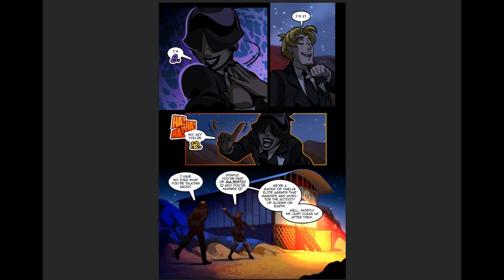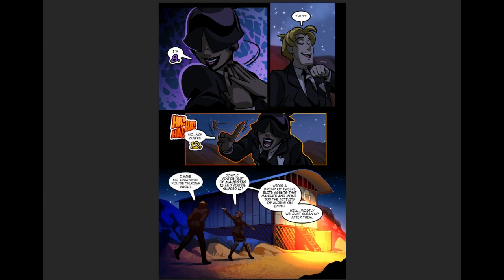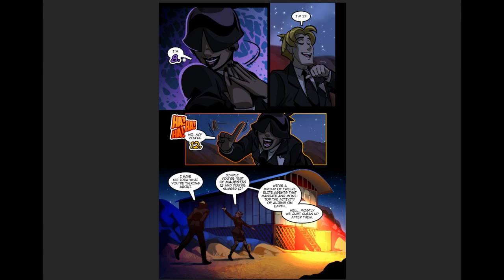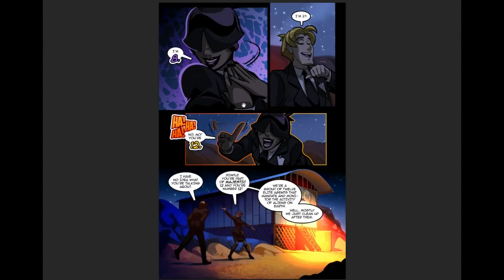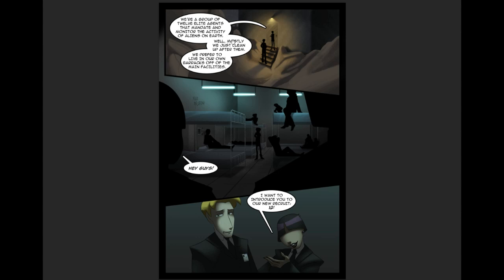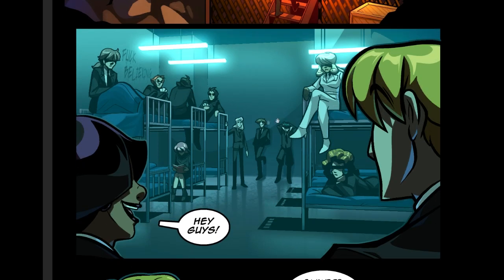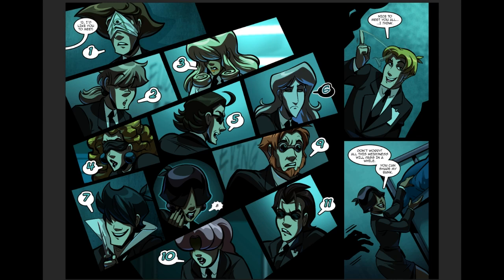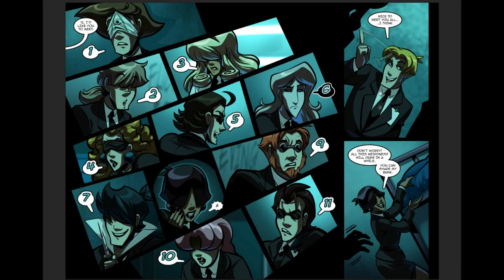100 Days of Making Comics - Day 32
There's a teeny bit of nudity near the end of the video so you may want to wait until you're home to watch this vid.  Also, sorry I sound a little stuffed up.  I think I may have caught a head cold from a convention I was at. :( *sniff*